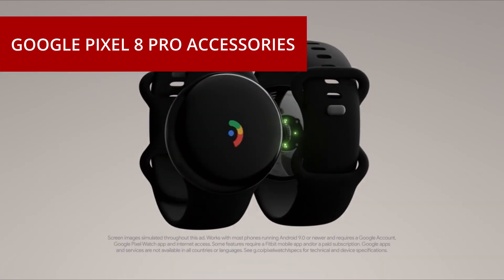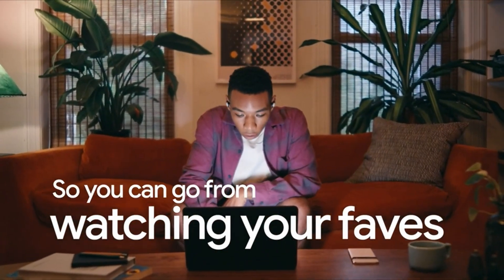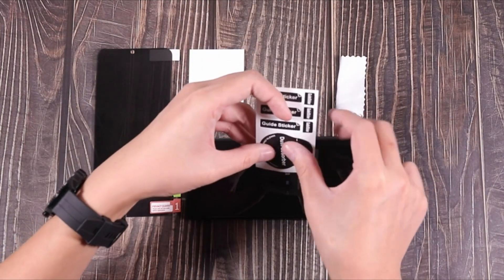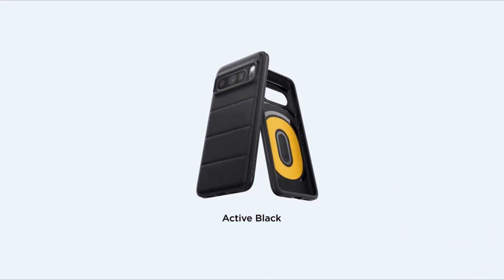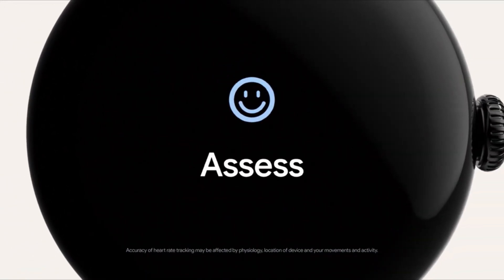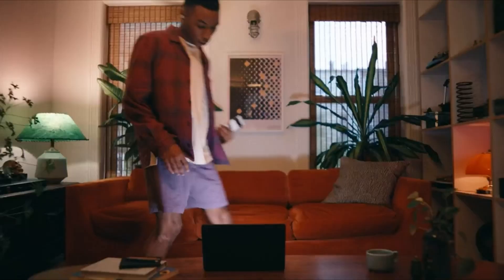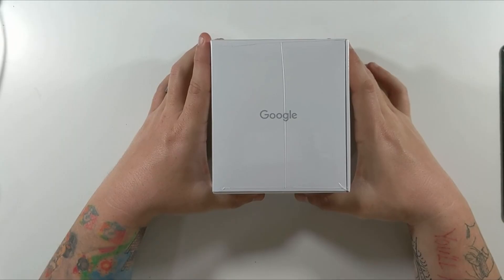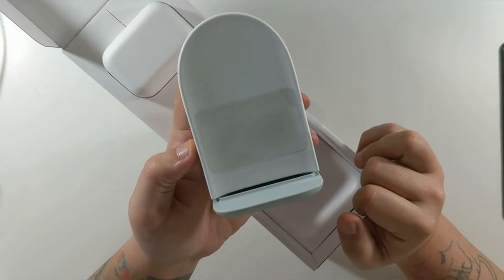Top 5 Best Google Pixel 8 Pro Accessories! 🔥🏆✅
Let's talk about the   Best Google Pixel 8 Pro Accessories

Introduction to the Best Google Pixel 8 Pro Accessories: In the fast-evolving world of smartphones, Google's Pixel series has consistently maintained its reputation for innovation and exceptional performance. With the release of the Google Pixel 8 Pro, users can expect a device that combines cutting-edge technology with a sleek and stylish design. However, to truly enhance your Google Pixel 8 Pro experience, it's essential to explore the world of accessories designed specifically for this remarkable smartphone.

Portions of footage found in this video are not original content produced by Tech Master . Portions of stock footage of products were gathered from multiple sources including, manufactures, fellow creators and various other sources.

Tech Master  is a participant in the Amazon Services LLC Associates Program, an affiliate advertising program designed to provide a means for sites to earn advertising fees by advertising and linking to Amazon.com. As an Amazon Associate I earn from qualifying purchases.